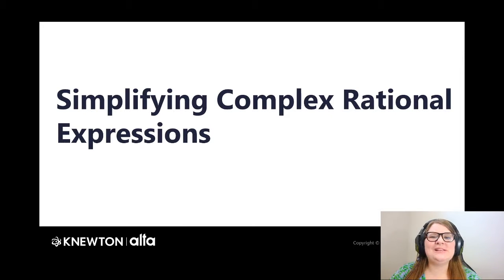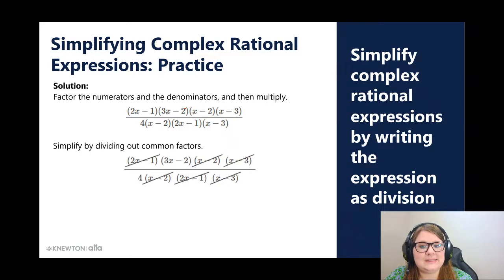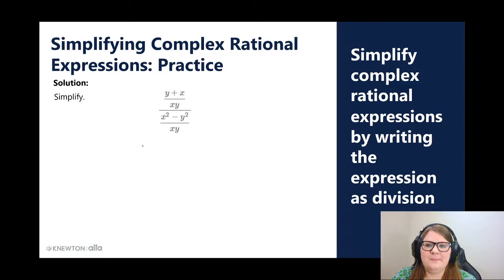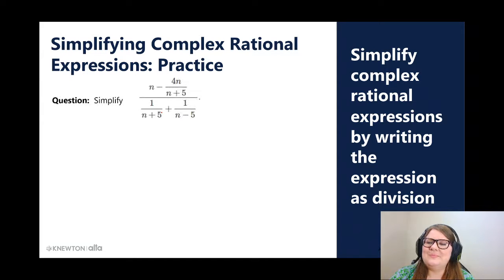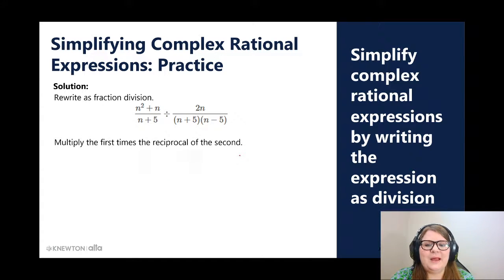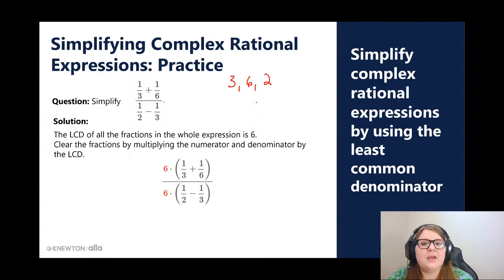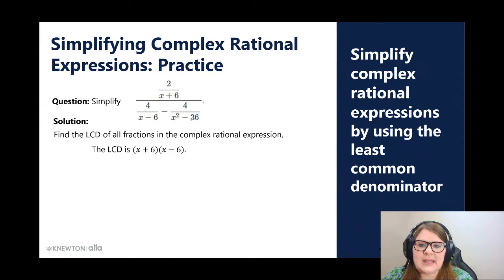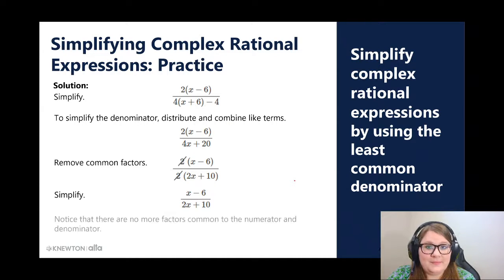07 04 Simplifying Complex Rational Expressions